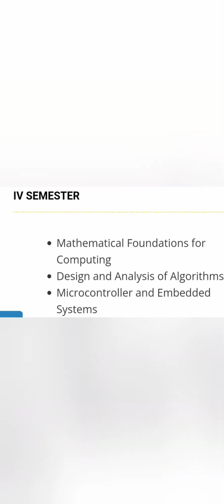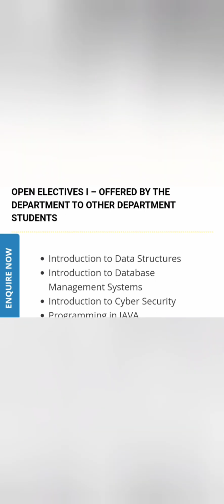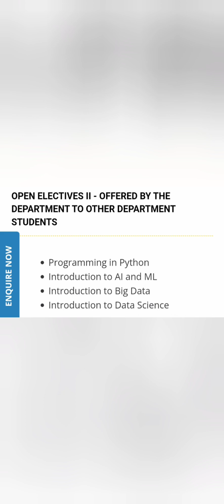CSE vs CSE specialization|computer science|btech cse syllabus|courses|COMEDK 2024|cse subjects|KCET